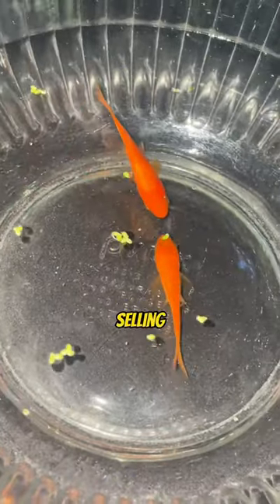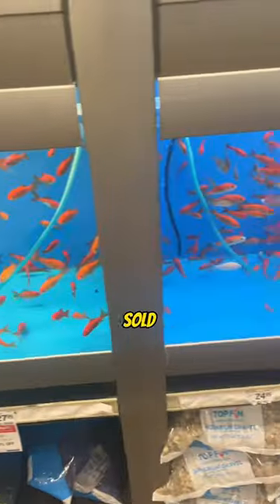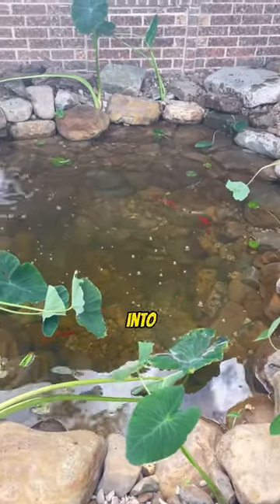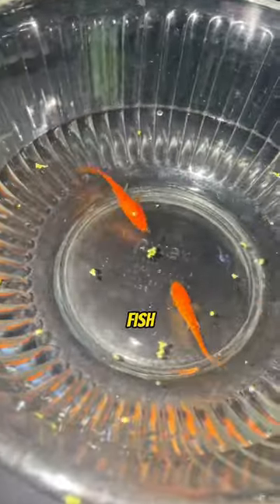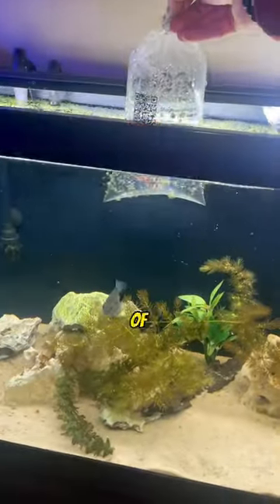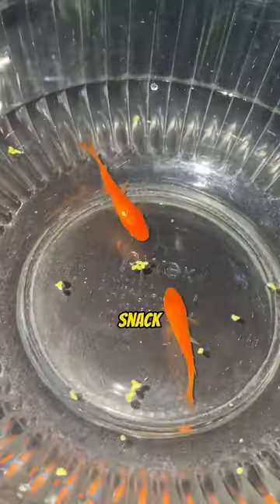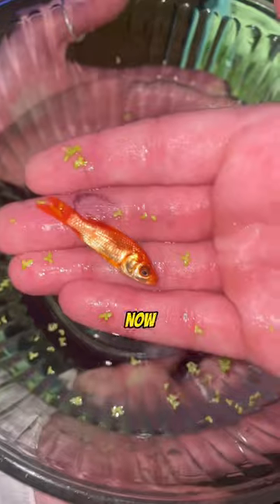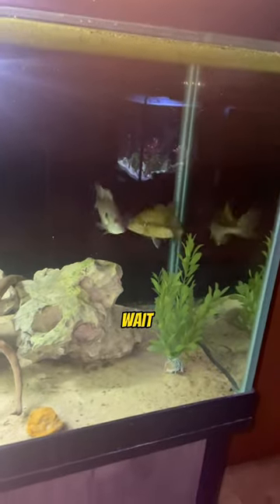Why Do They Keep Selling These?